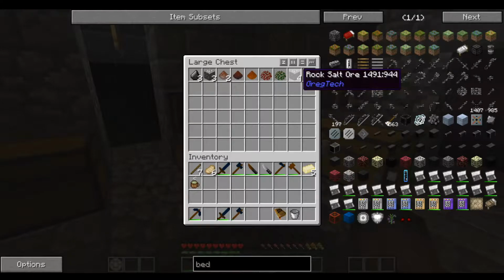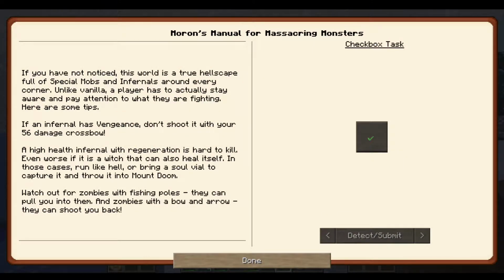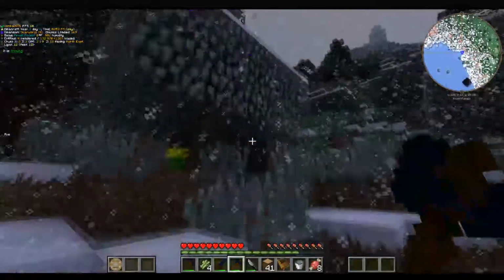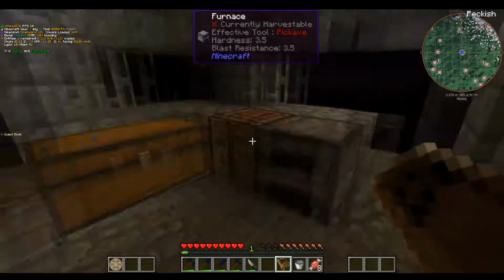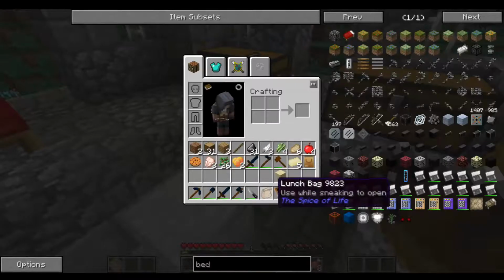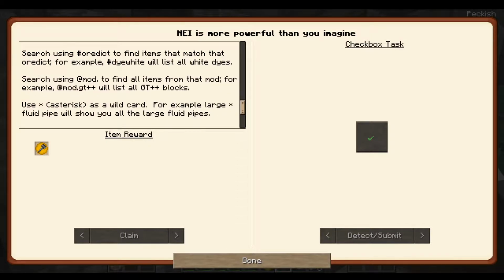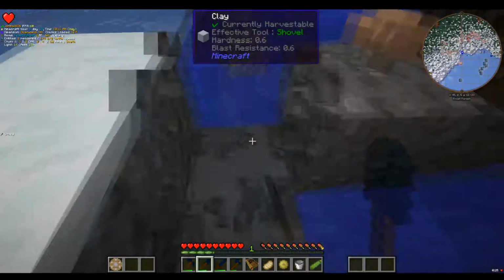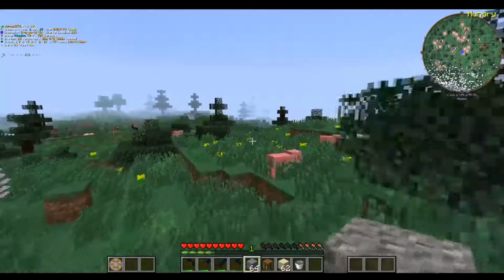GT New Horizons | Episode 4 | Tier 0 Complete!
In this episode, we take a look at the landscape around us and finally complete Tier 0!